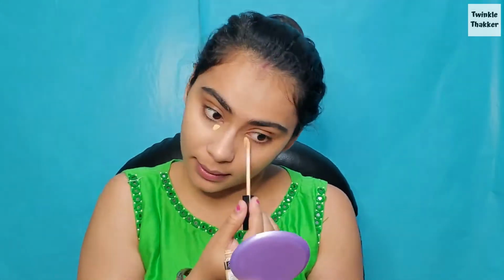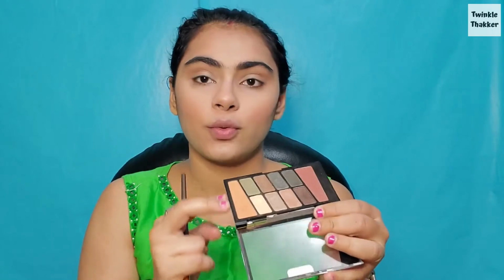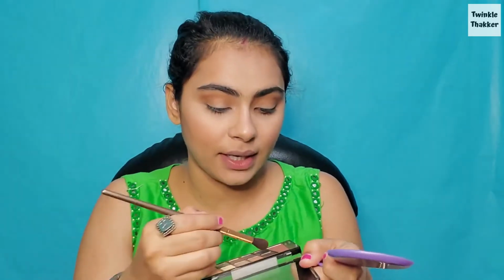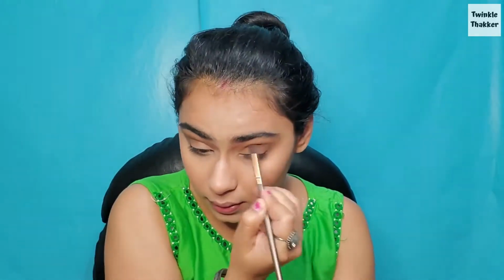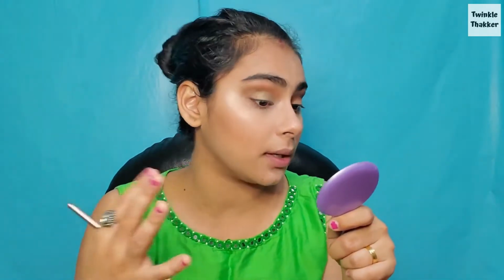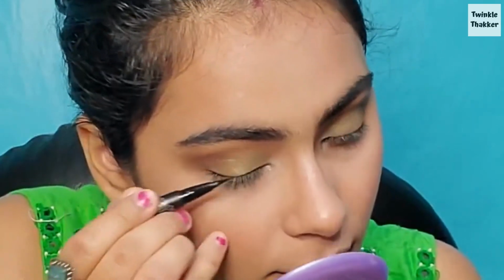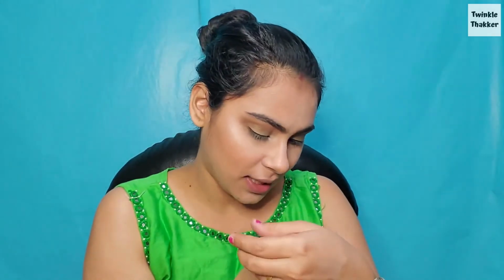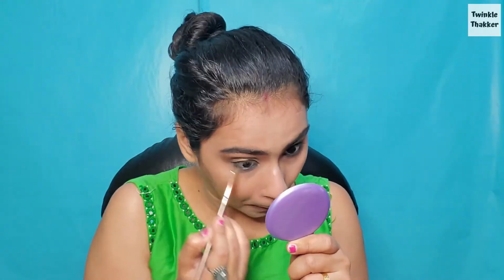Easy Navratri Makeup | Day 3 | 9DAYS9LOOKS | Twinkle T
Hey guys here are the products I used in the video.

Evio moisturizing primer

Nyx cant stop won't stop Foundation

Real techniques miracle sponge

Inika powder foundation

Sivanna colors ultra blush palette

Wet n wild Eye-shadow palette

Real tasty lashes "clementine"

Lakme 9 to 5 prime+matte Lipstick

Kat von d eyeliner

Nyx eye-pencil (gypsy blue)

Bindi and jewelry from local store from kutch region.

Credits:
Video: Love Thakkar

DO NOT USE ANY CONTENT WITHOUT PERMISSION.

Love, Twinkle.